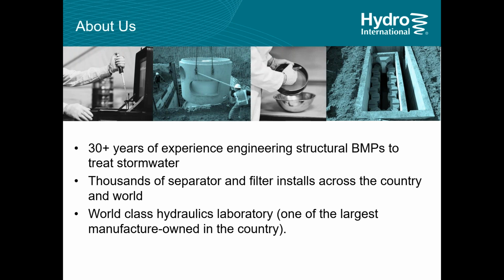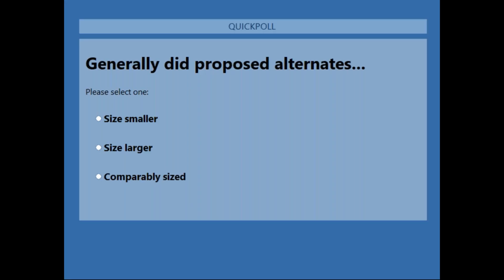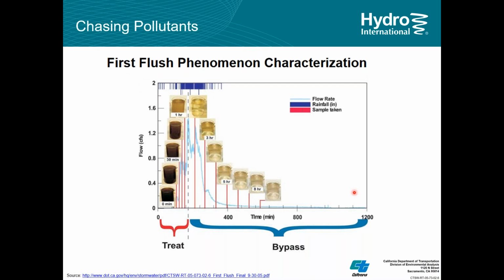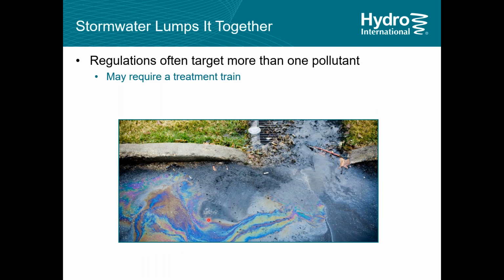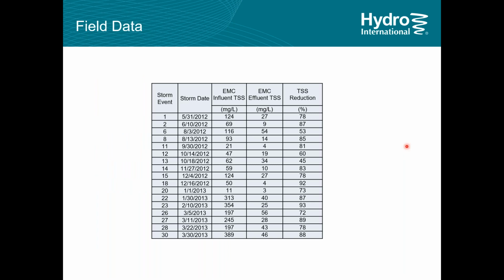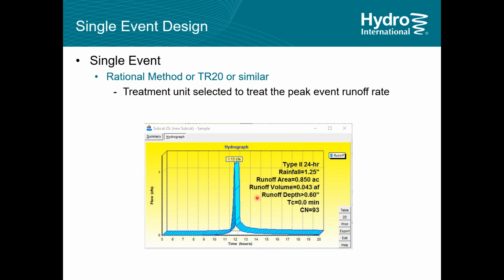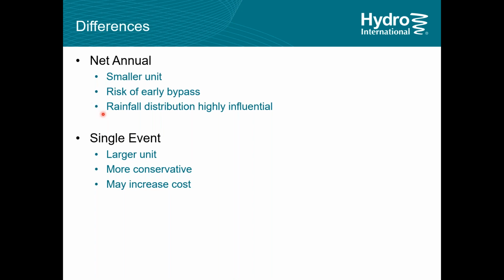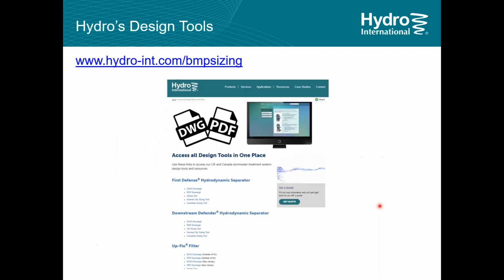The Science of Sizing Decoding BMP Sizing Calculations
Sizing a proprietary stormwater treatment device can involve using either a sizing table or vendor software but most designers don’t understand the science behind sizing methodology.

Join host, Phil Taylor as he deconstructs various sizing methods to help you understand what to look for when working with proprietary systems to ensure they are properly employed.